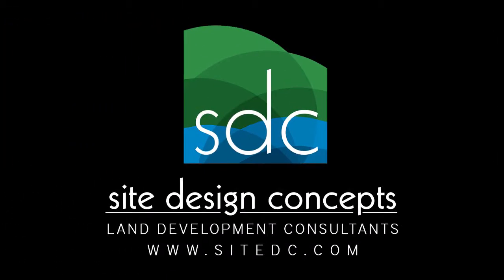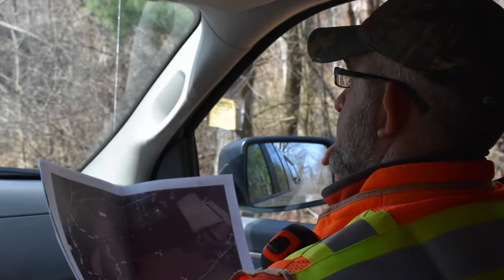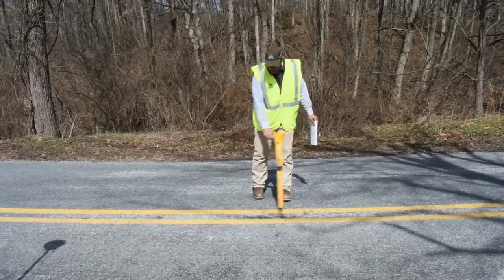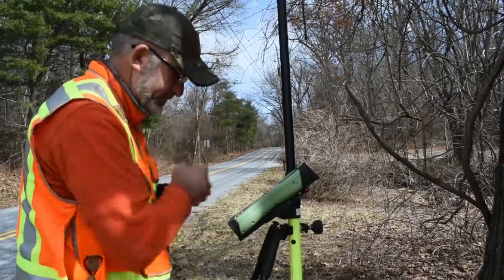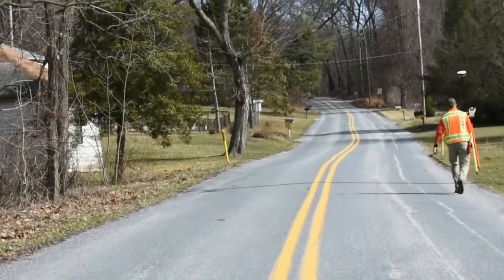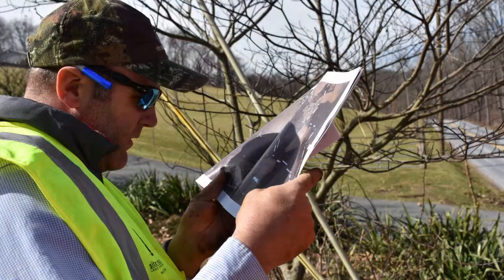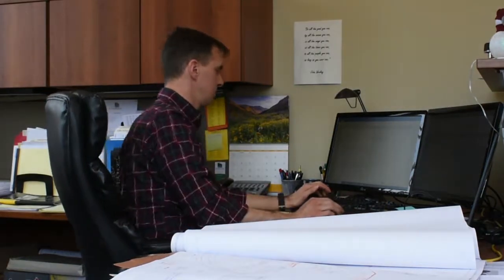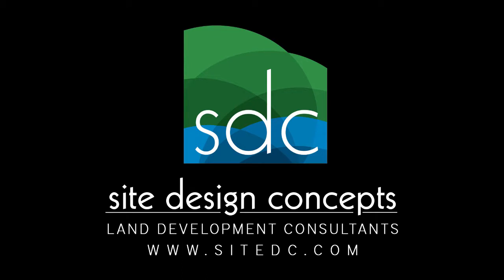Survey Series: Understanding ALTA/NSPS Surveys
In the first installment of our Survey Series, Site Design Concepts discusses when and why ALTA/NSPS surveys are needed.